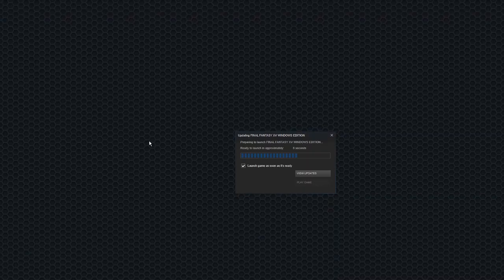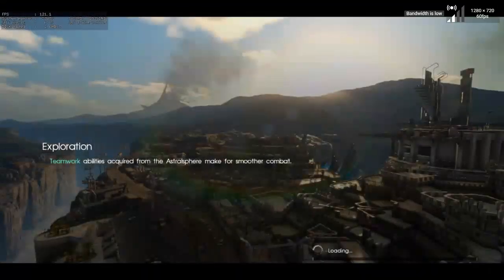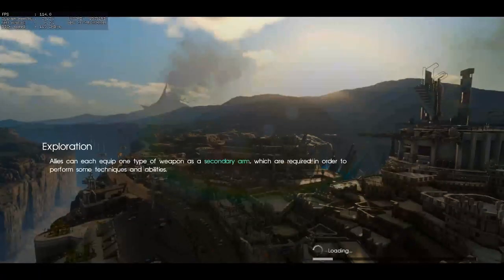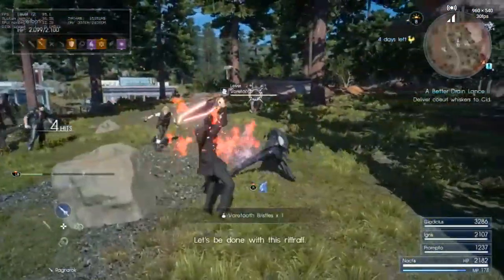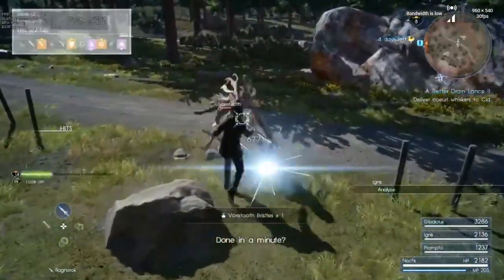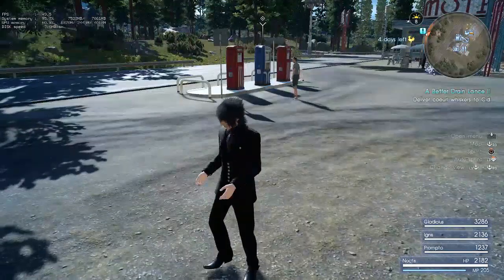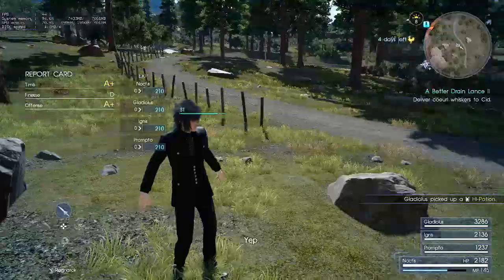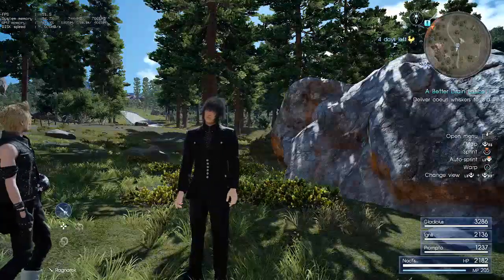Does GeForce Now Work on Really Slow Internet?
So it's no surprise that my internet is bad (hence why I haven't livestreamed all summer).  But I put in a request to get into the GeForce Now Beta a few months back and I just recently got my access code to get into the beta.  So I got curious and thought to myself, "Would it even work on my internet?"  I put that question to the test in this video and if you have crappy internet like mine, you can find out if it's worth it to get GeForce Now (still in free beta) for yourself.

COMPUTER SPECS USED IN VIDEO:
Intel Core I7 4790K @ 4.0GHz
8GB DDR3 RAM
GTX 1050TI 4GB SSC
Same computer was used to test GeForce Now and the game naively for convenience sake.  OBS proved some FPS loss when running the game on the PC that isn't as frequent as it is in the video.